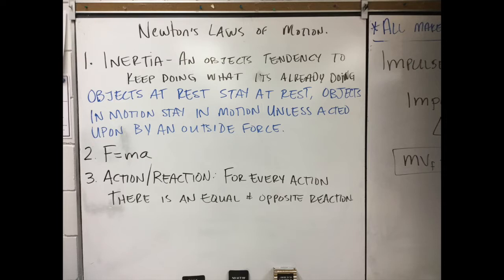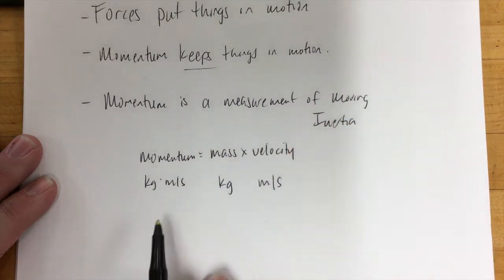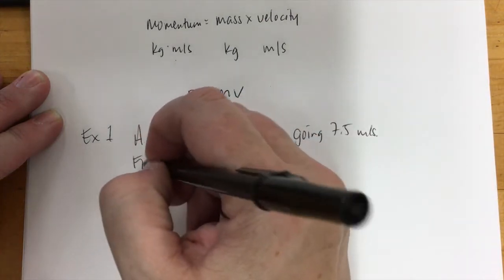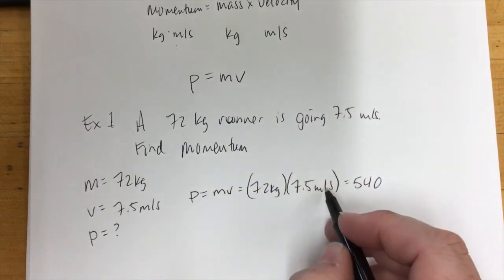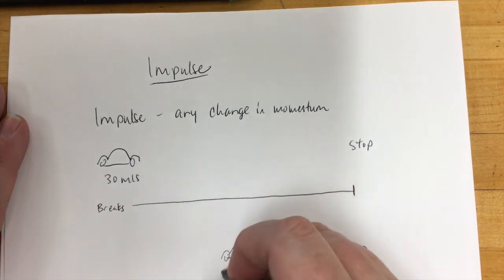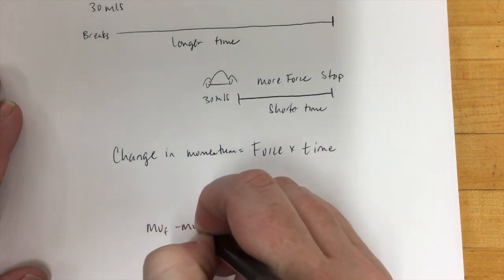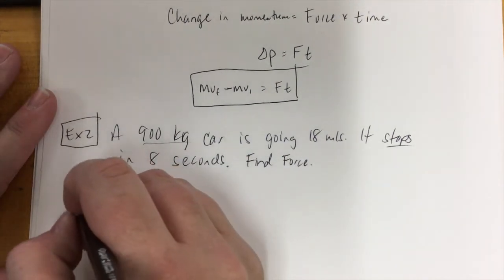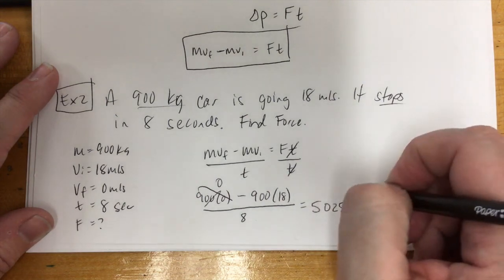Momentum and Impulse